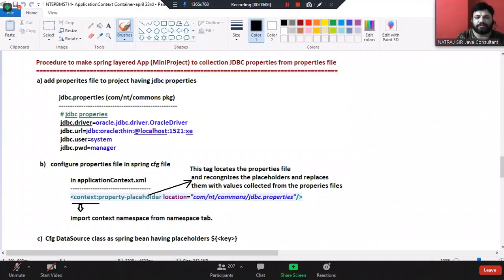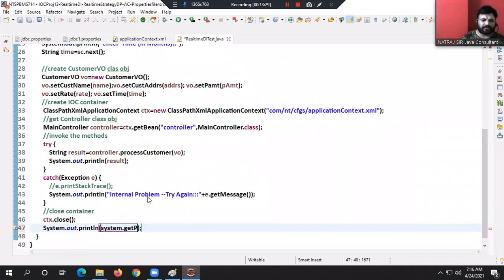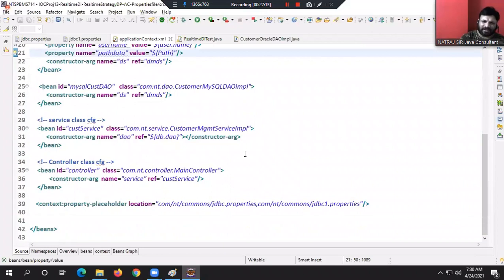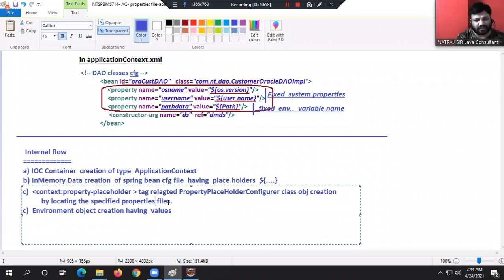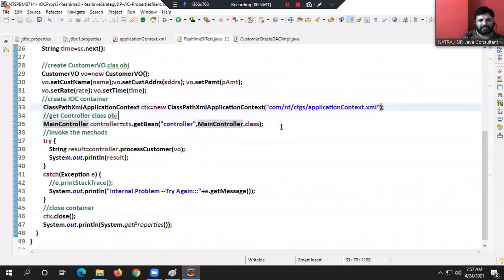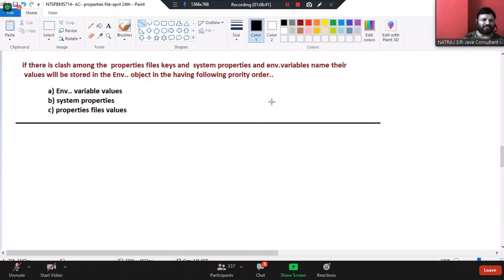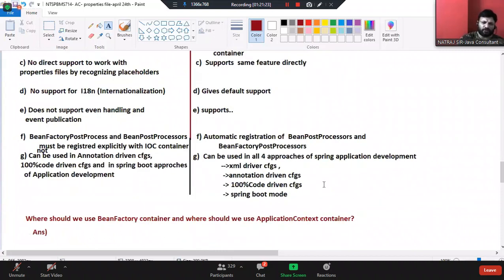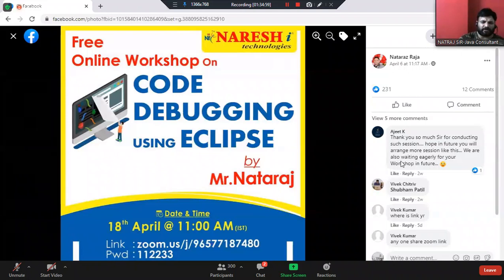Spring Boot & Microservices || Lecture No : 22 || 24-04-2021 || Smart Java Developer